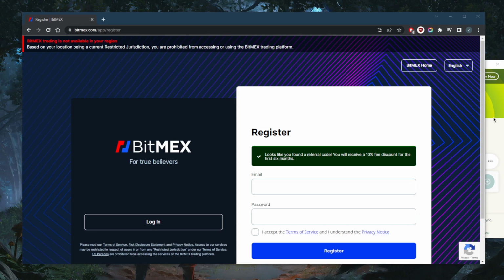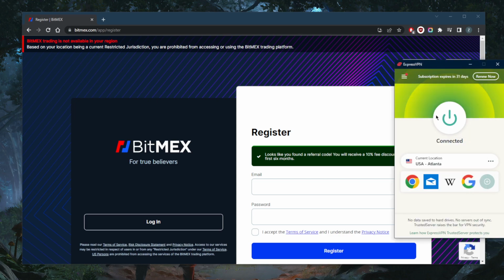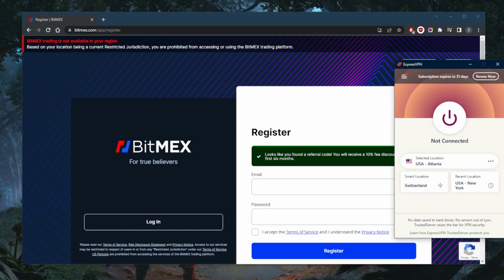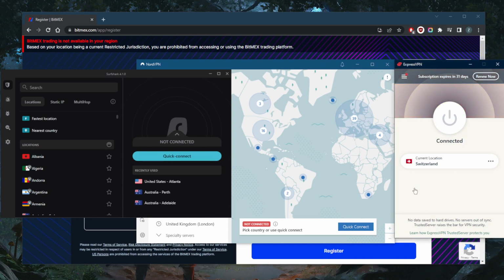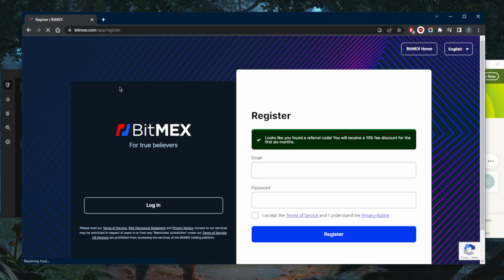How to Access BitMEX in The US With a VPN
How to access BitMEX in the US with a VPN. These are the best VPNs for reliably and safely unblocking BitMex, they're also great for privacy, speed, streaming, and general online security.

Hey, how's it going, everybody? Welcome back. And if you're trying to access bitmax from the USA, you're probably finding this little notification right here that says bitmex trading is not available in your region. based on your location being a current restricted jurisdiction, you are prohibited from accessing or using the bitmex trading platform. Now, it's available in my region, but I had to simulate as if I'm in the United States in order to get this to show. So the simplest thing you can do is simply use a region and a good VPN that can bypass these geo restrictions. And a region such as Switzerland, for example, where it's available, now that I'm connected to Switzerland, just go ahead and refresh and see what happens here. Now it's gone and I can access bitmax freely. So you've got these three VPNs that you can use, there are the top three VPNs. Overall, I've tested over a couple of dozen VPNs and I've narrowed it down to these three as the best for privacy, speed and performance, anonymity, streaming and torrenting capabilities as well as security and features you've got Express Nord and surf shark. If you're interested in learning more about them, you'll find a full top three VPN video to review all in one video all three VPNs in one video kind of review. And also finally, some pricing discounts if you'd like take advantage of the discounts while they last. Besides that combo if you have any questions, I'll be happy to answer them like and subscribe if you'd like to support the channel and stay up to date with everything VPN is in cybersecurity. Have a wonderful day.

Hope you enjoyed my How to Access BitMEX in The US With a VPN Video.